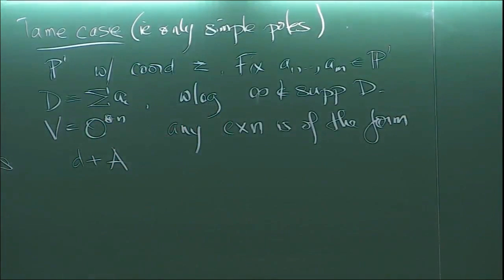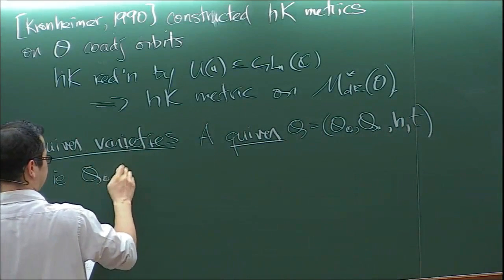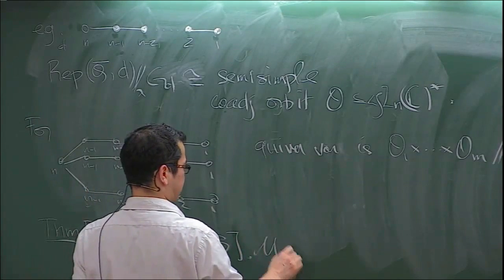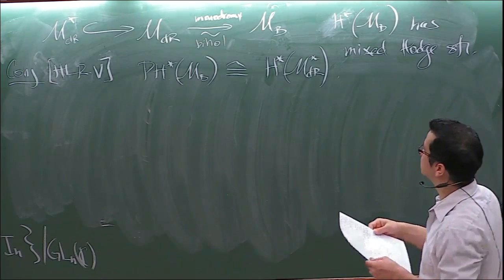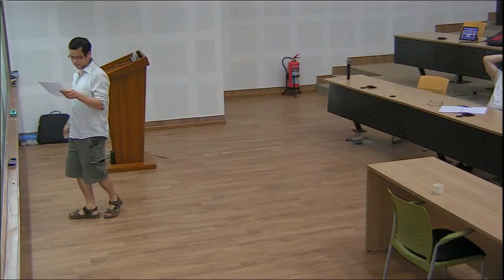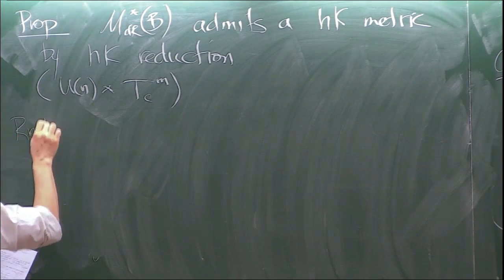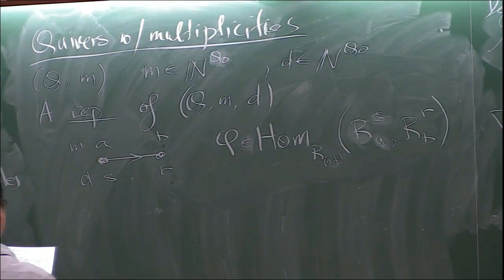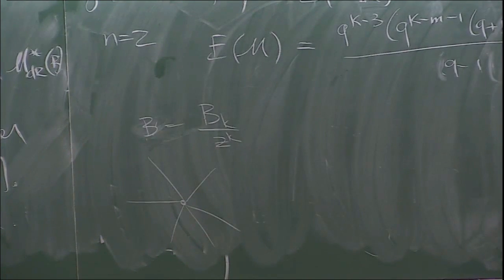Some aspects of open de Rham spaces by Wong, Michael Lennox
Higgs bundles

There will be two short courses during the program:
1. Richard Wentworth will lecture on the work of Hitchin-Donaldson-Corlette-Simpson which prove that solutions of the Yang-Mills-Higgs equation are precisely the polystable Higgs bundles with vanishing Chern classes.
2. Laura Schaposnik will lecture on the completely integrable systems given by the moduli spaces of Higgs bundles on a Riemann surface.

0:00:00 ICTS
0:00:03 "Some aspects of open de Rham